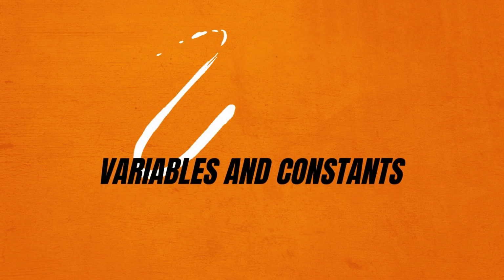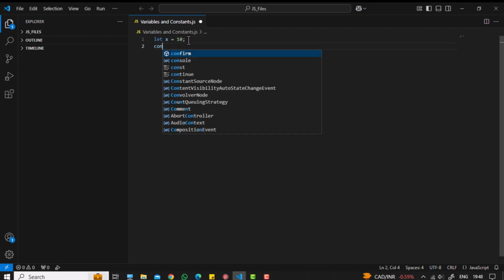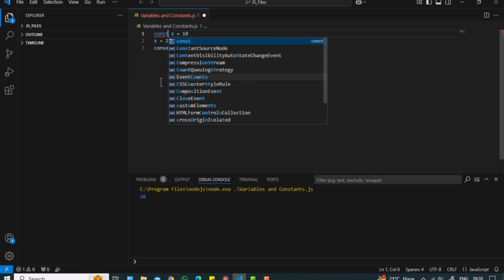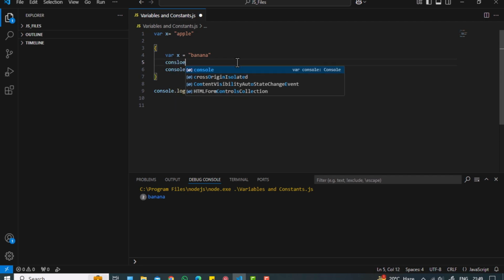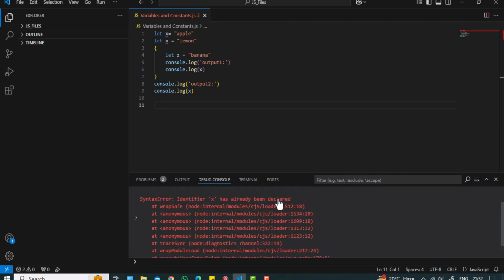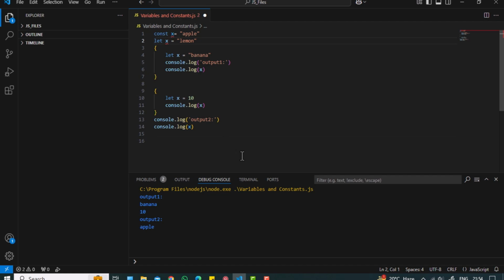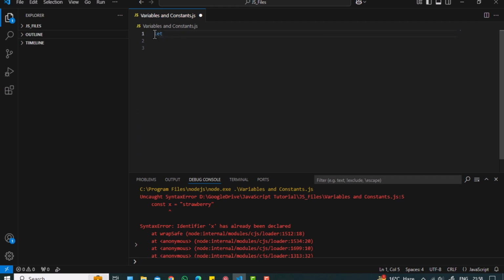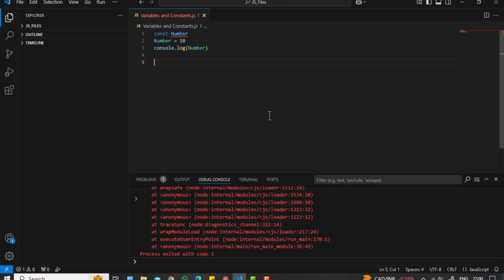JavaScript Tutorial for Beginners: Variables and Constants Explained - Episode 3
Welcome to Episode 3 of our JavaScript Tutorial Series! 🚀 In this video, we dive into Variables and Constants—the foundation of programming in JavaScript.

📌 What you'll learn in this episode:

What are variables and how to declare them
Understanding var, let, and const
Key differences between variables and constants
Best practices for using variables in your code
Whether you're a beginner or brushing up your skills, this video simplifies these core concepts with examples and practical tips.

💻 Follow along with hands-on coding examples and take your first steps toward becoming a JavaScript pro!